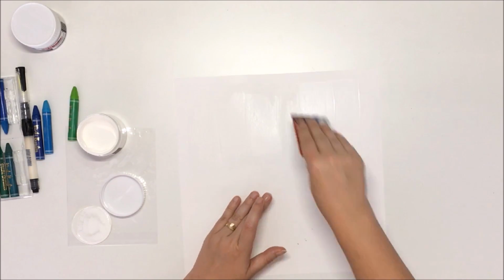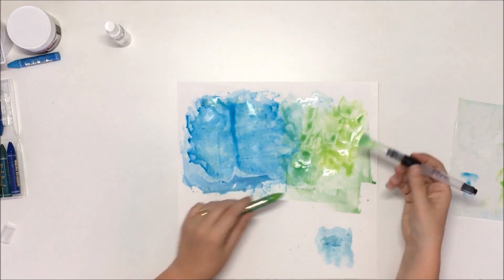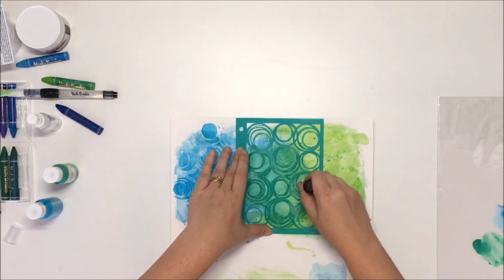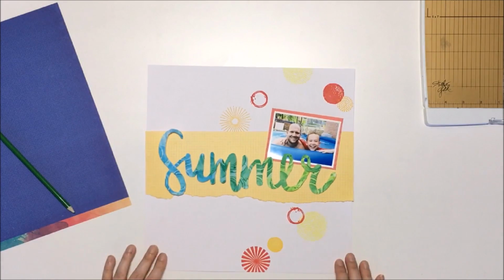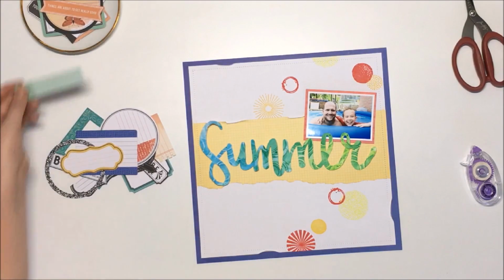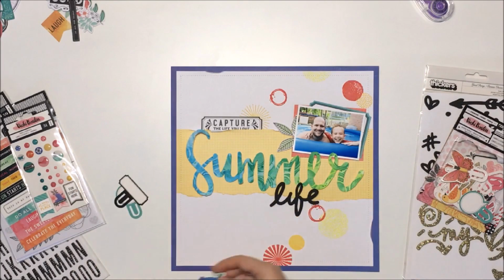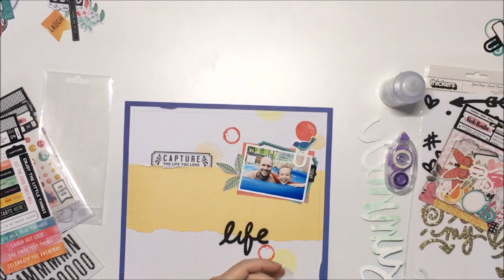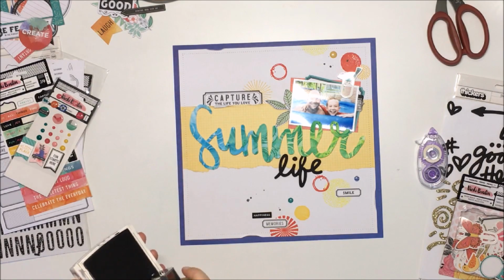Scrapbooking Process | Summer Life | Vicki Boutin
Layout created for the Vicki Boutin design team using the 'All the Good Things' collection and mixed media products.